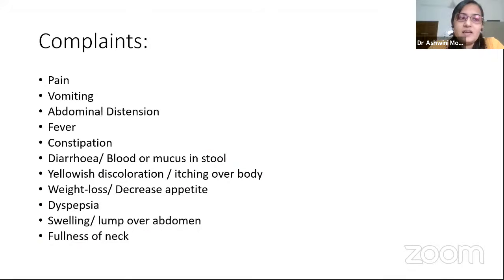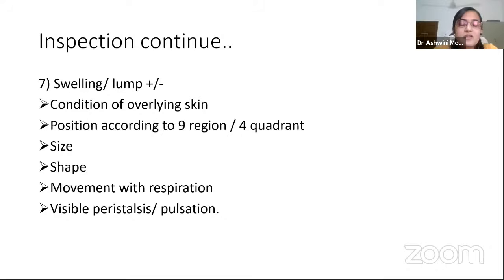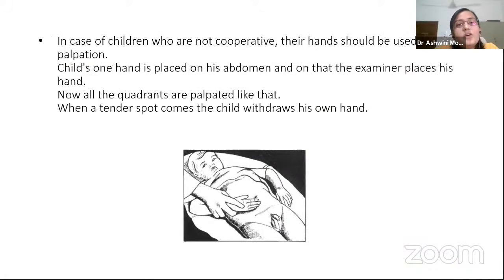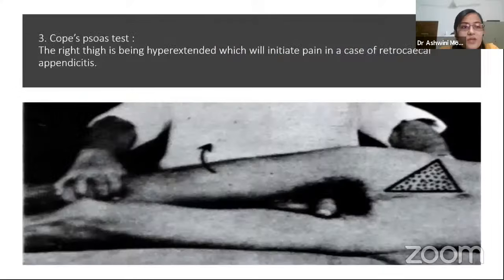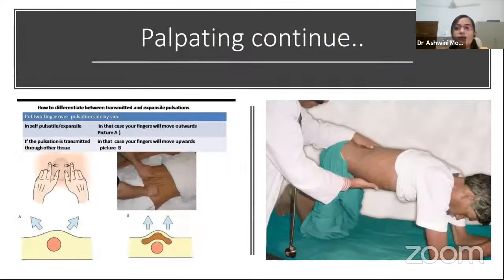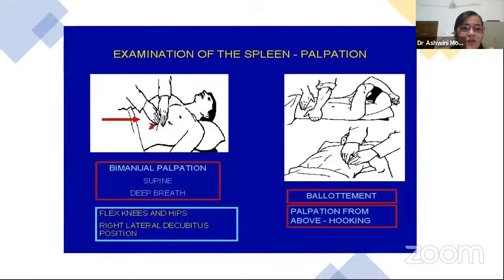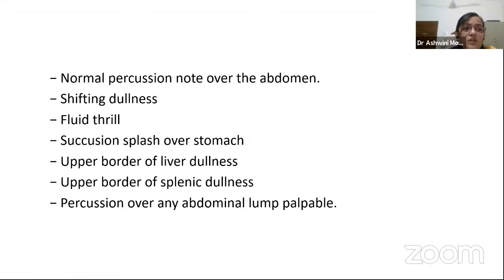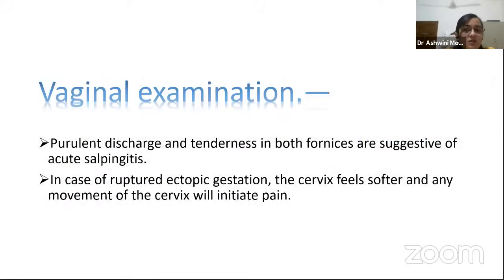ABDOMINAL EXAMINATION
Abdominal Examination discussion by Dr. Ashwini Modi, Rajkot.

*Topics included:*
1.Prerequisites
2.In detail examination of abdomen and associated parts for acute, chronic and mass per abdomen conditions
3.Various methods of examination
4.Relevant tests and clinical signs
5.Self explanatory photographs and video demonstration.
6.Case proforma

OFFICIAL WEBSITE - 1 click solution for medical study resources
thewhitearmy.in

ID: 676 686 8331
Password: whitearmy